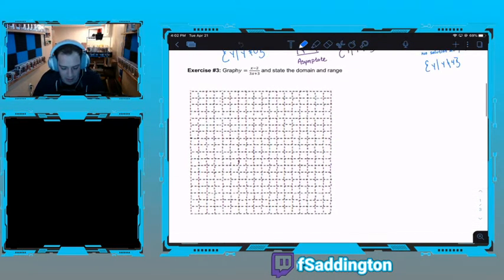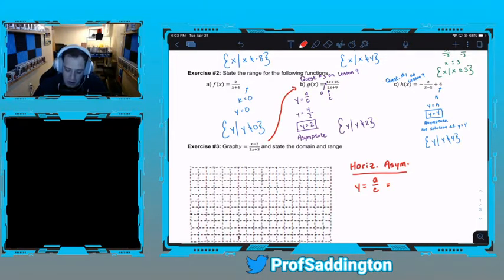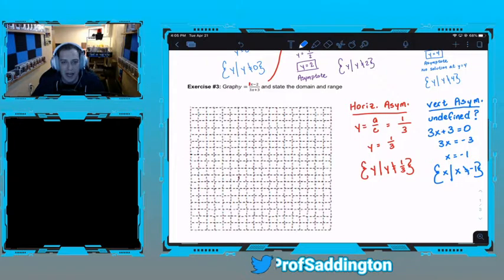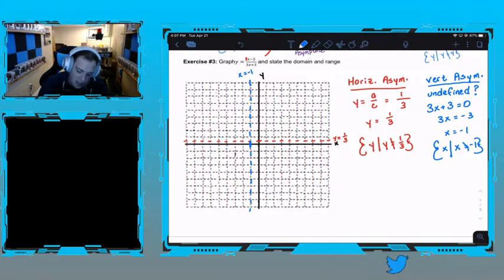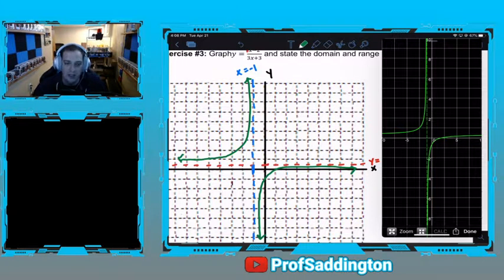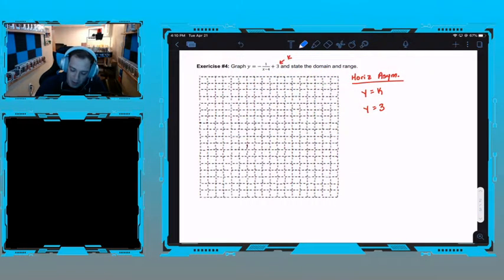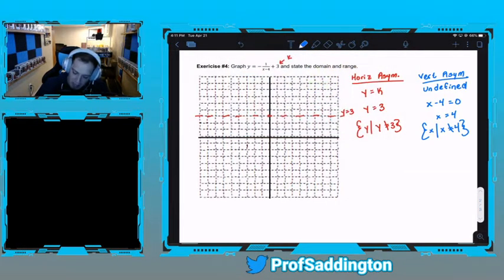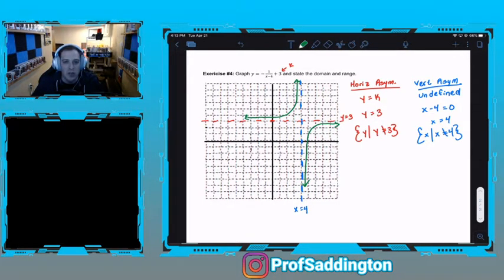Mr. Sadler: Math 12 - Lesson 10 Page 2